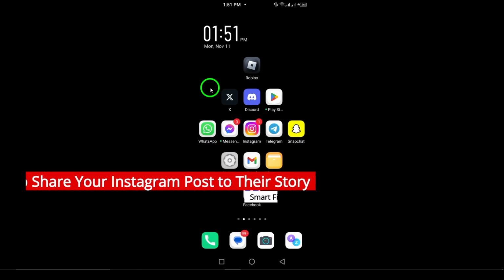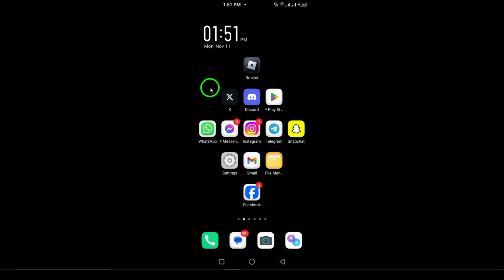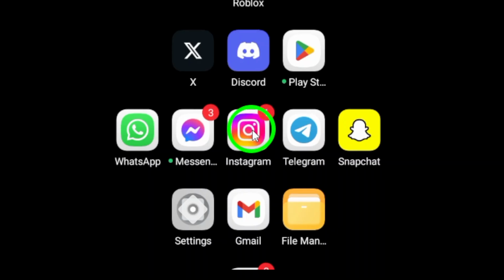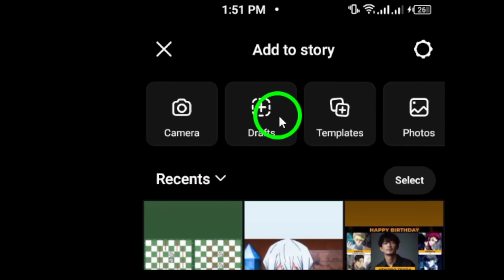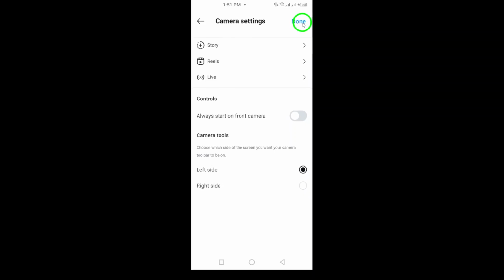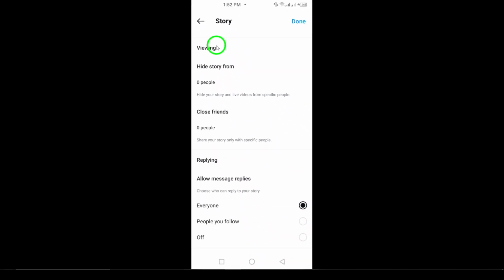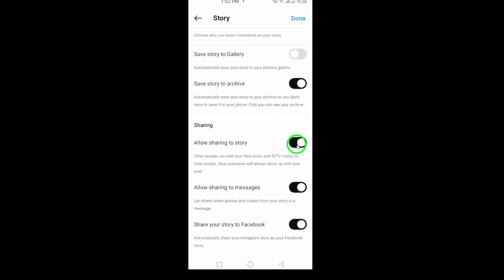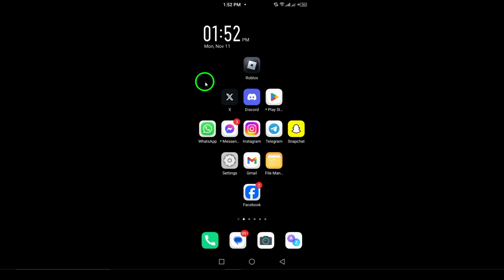How to Allow People to Share Your Instagram Post to Their Story (Updated)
Learn how to allow people to share your Instagram post to their Story with this easy-to-follow tutorial! In this video, we’ll show you how to enable the "Allow sharing to Story" option so others can share your posts with their followers. Follow these steps to increase your post visibility.

Steps:
1. Open Instagram on your Android device.
2. Tap on "Your story" at top left.
3. Tap the gear icon at top right.
4. Tap on "Story".
5. Scroll down then enable "Allow sharing to Story".

Now you can let others share your posts in their stories and reach a wider audience.

Chapters:
00:00 Intro
00:12 Soultion
01:05 Outro